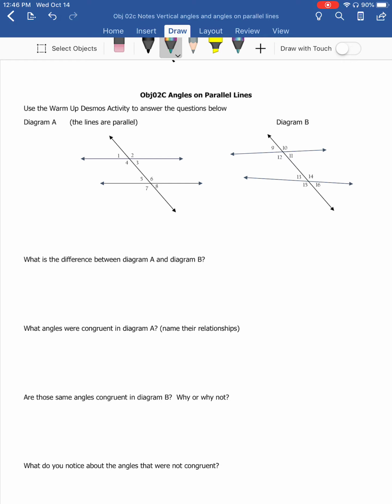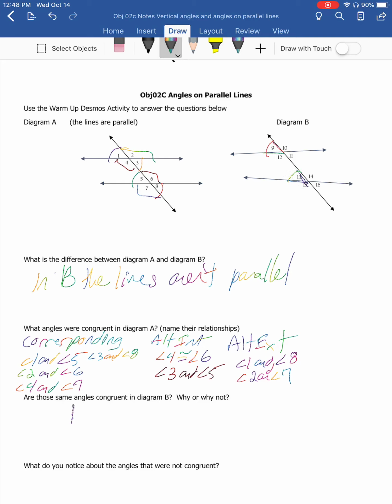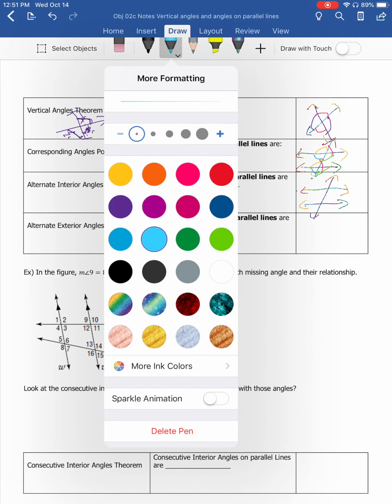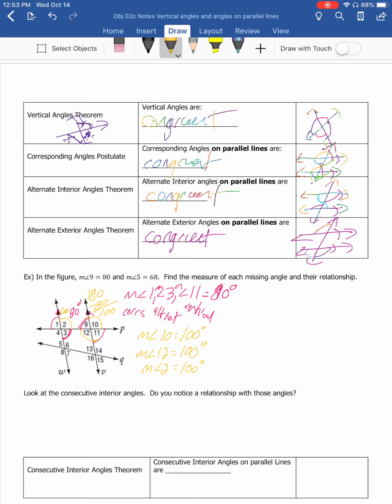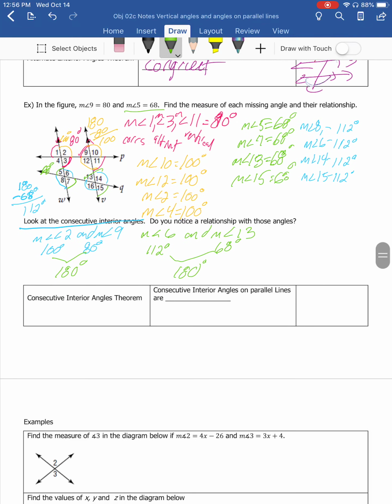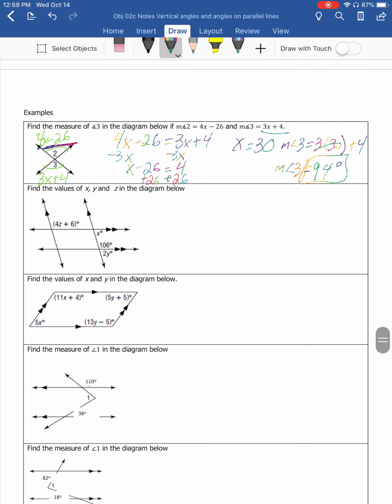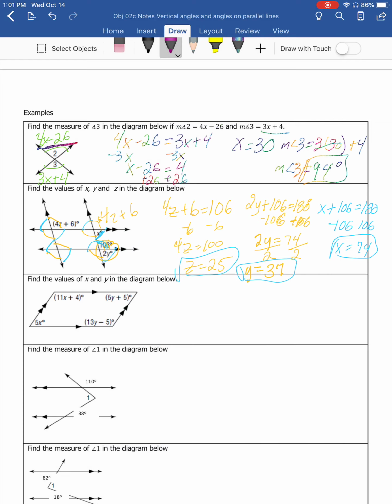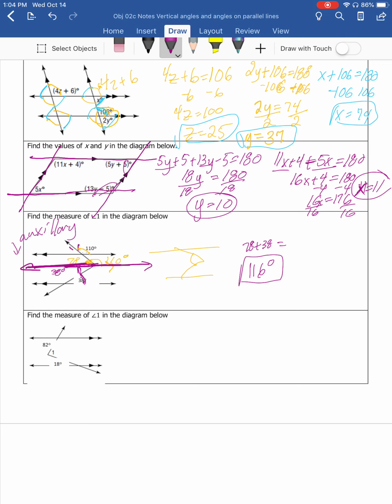02C vertical Angles/Angles on Parallel Lines